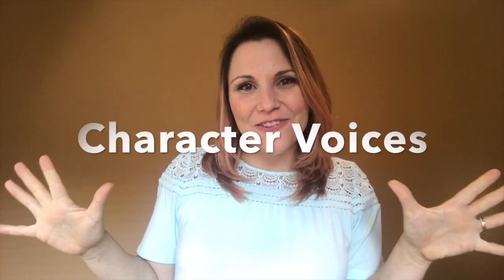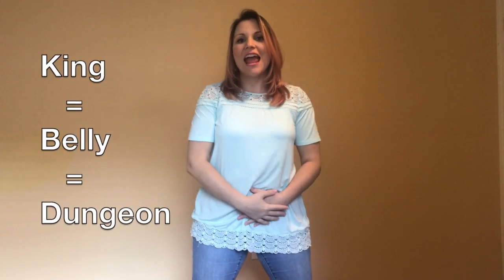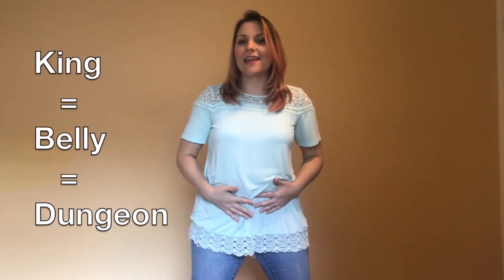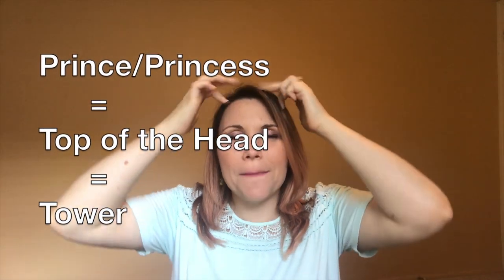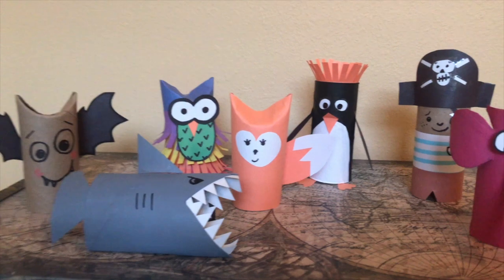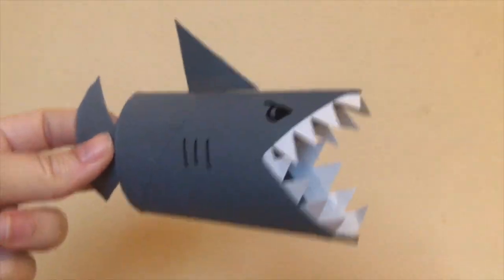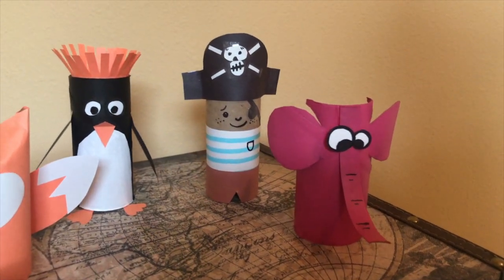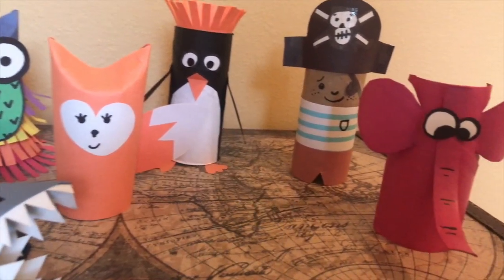Creative Arts Theatre - Let's Play With Character Voices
This fun, interactive video will teach you how changing your voice can bring characters to life!  For instructions on how to make one of the toilet paper puppets used in this video, please